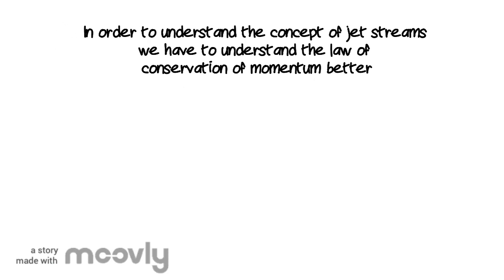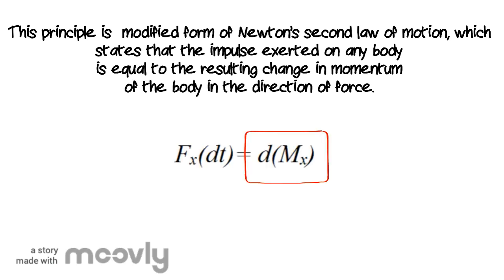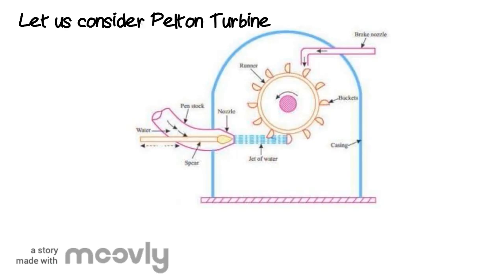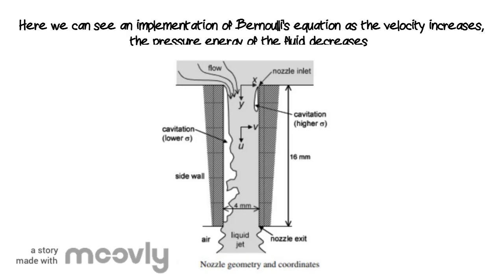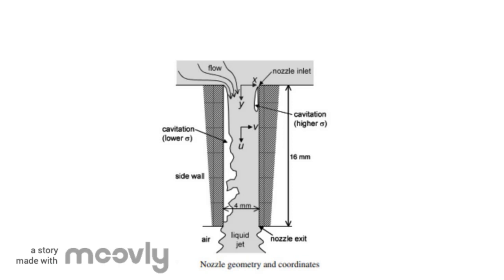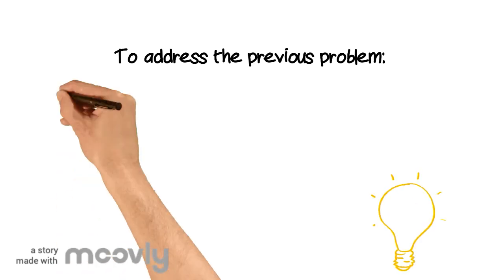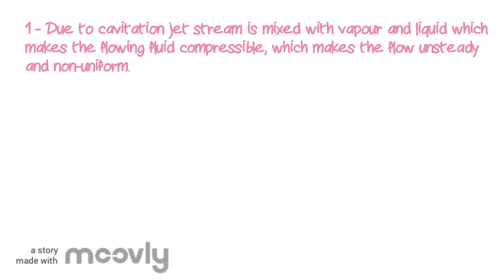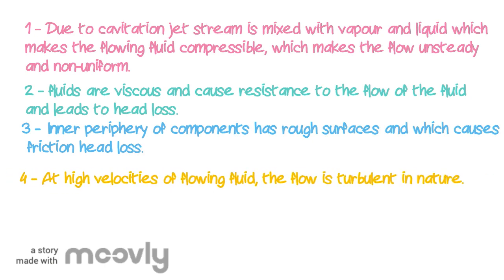CEE 341: Jet Stream